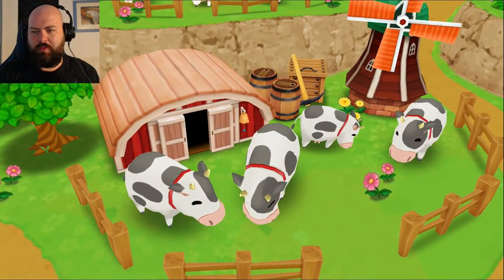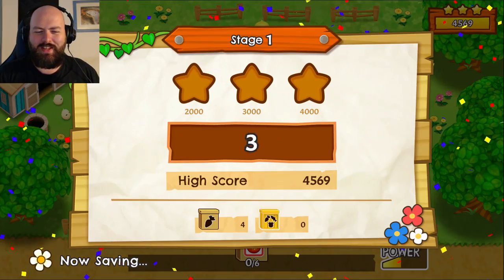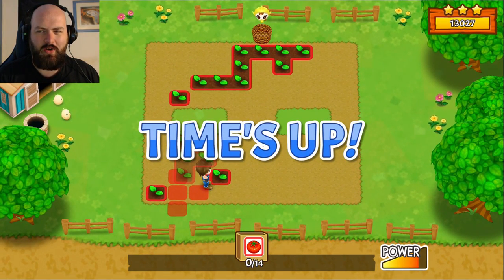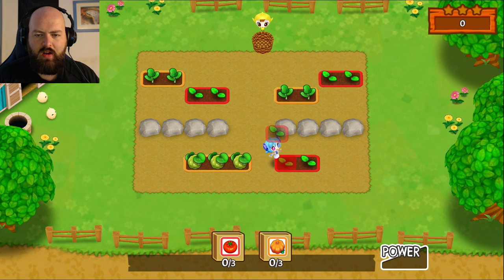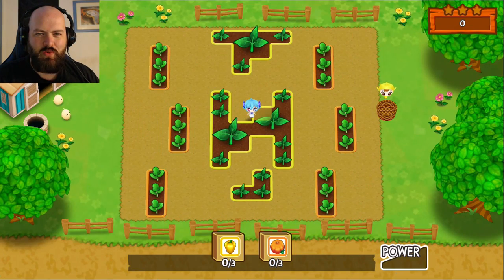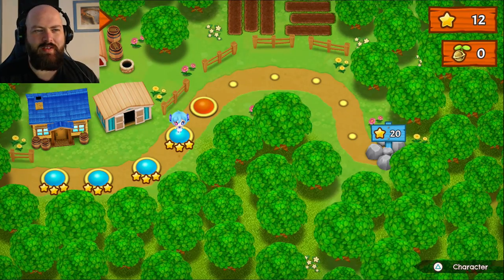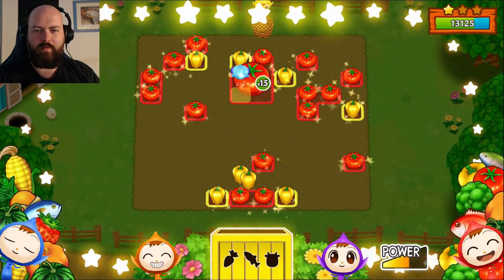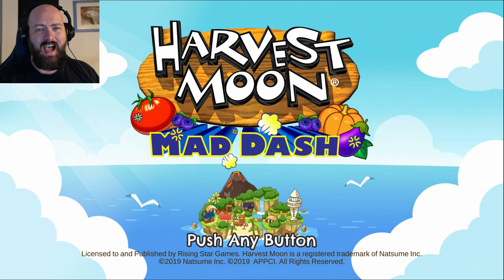Harvest Moon: Mad Dash PS4 Gameplay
Harvest Moon Mad Dash is insane, it's fast-paced, Farming Fun for all ages. Go check it out on PS4 and Nintendo Switch now.

Go solo or take along a few friends in this fast-paced farming frenzy! Harvest, fish, milk, and more as you fulfil orders to complete each level, but watch out for molten lava, raging boars, and other obstacles! Can you and your friends try to clear all the levels to restore the broken lighthouse?

Fast-paced action means quick decisions are key!
Use Harvest Sprite Powers to unlock special support skills!
Easy-to-learn game mechanics means everyone can play!
Take on-farm, beach, Underworld, and Skyworld levels!